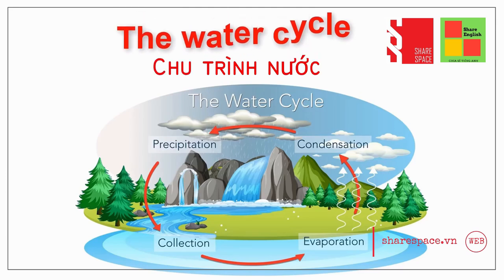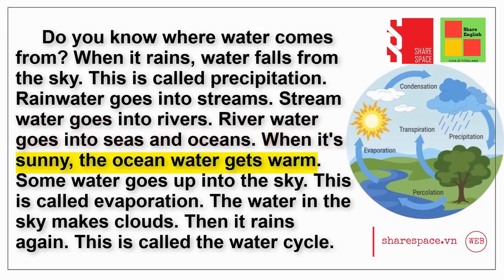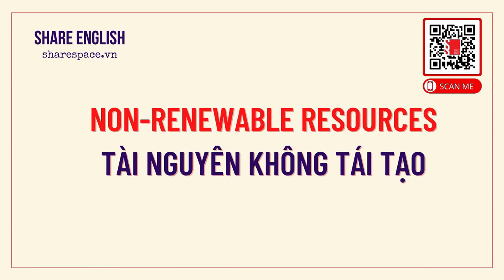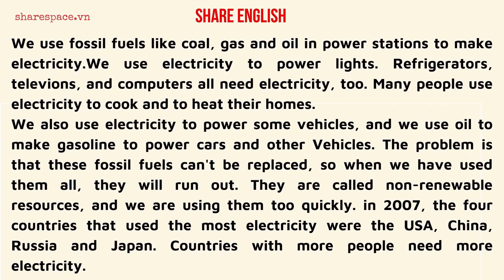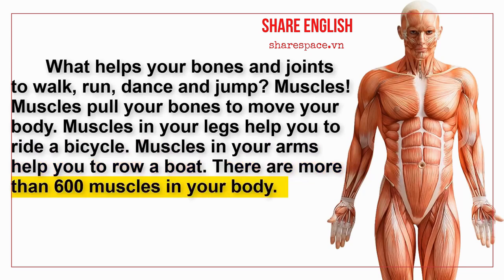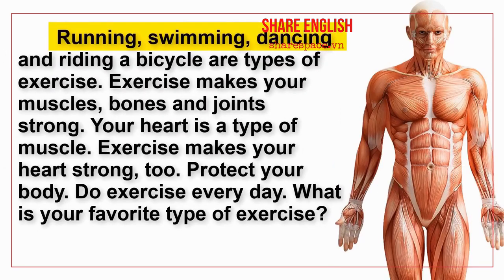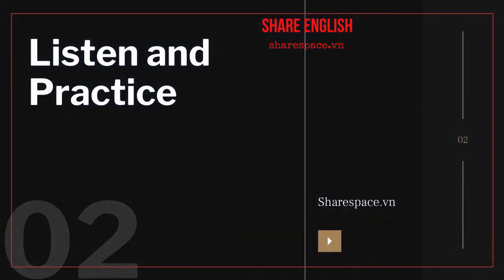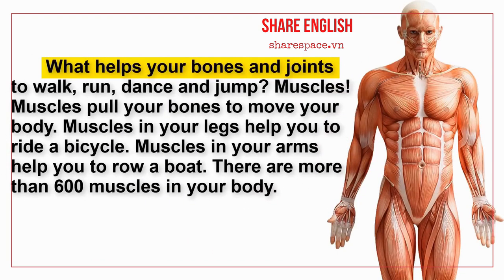[Share English] Tổng hợp các bài đọc tiếng anh tháng 2/2021